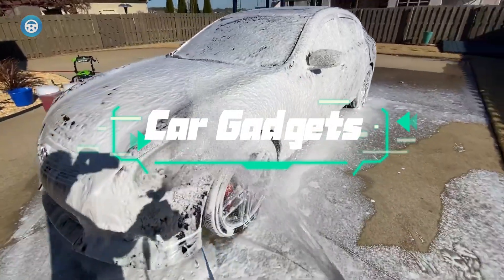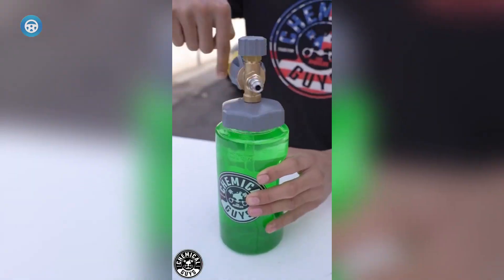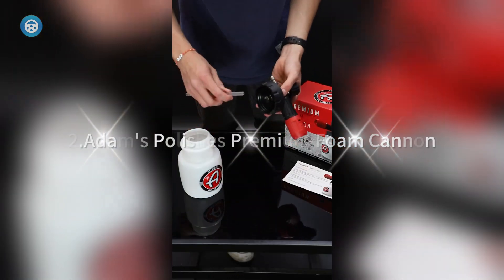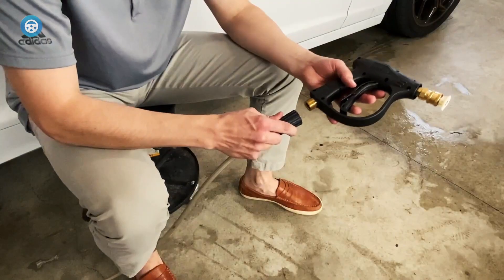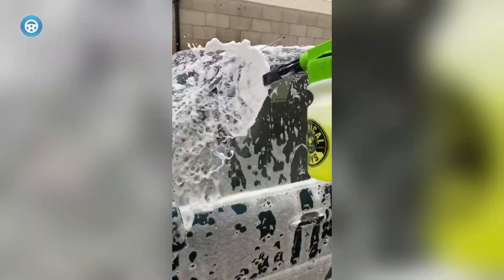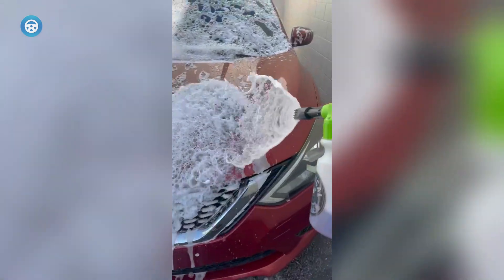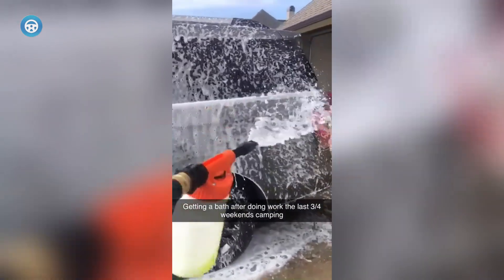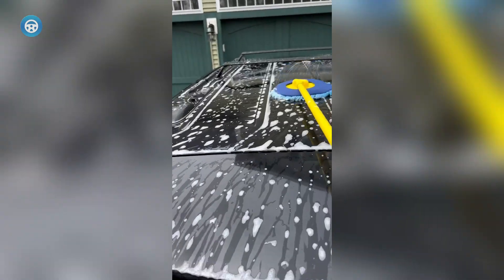6 Best Foam Cannons for car wash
➜ Links to the Best Foam Cannons listed in this video:
✅1.Chemical Guys Big Mouth Max Release Foam Cannon
✅2.Adam's Polishes Premium Foam Cannon
✅3.Scuddles Foam Cannon
✅4.Chemical Guys Torq Foam Blaster 6
✅5.SwiftJet Car Wash Foam Gun Sprayer
✅6.Clean Car USA Foam King Cannon Sprayer

Table of Contents:
00:00​​ - Introduction
00:27 - 1.Chemical Guys Big Mouth Max Release Foam Cannon
01:08 - 2.Adam's Polishes Premium Foam Cannon
01:40 - 3.Scuddles Foam Cannon
02:11 - 4.Chemical Guys Torq Foam Blaster 6
02:52 - 5.SwiftJet Car Wash Foam Gun Sprayer
03:27 - 6.Clean Car USA Foam King Cannon Sprayer

Handwashing your car can be a time-intensive project. While there are few shortcuts to a great finish, one tool is capable of not only speeding up the process but also improving the end result: the foam cannon.No, we're not talking about something capable of firing projectiles—we're talking about an attachment on the end of a pressure-washer wand that mixes the high-pressure water with soap to make a thick foam you can spray across your entire vehicle.